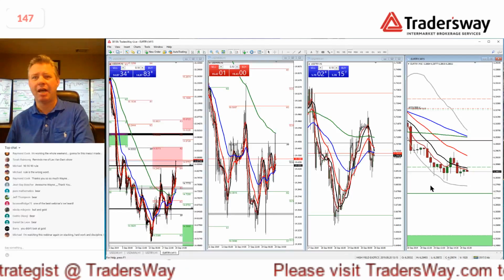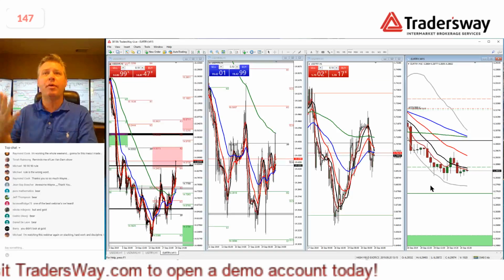Forex.Today - Live Forex Training For Serious Traders - The Weird Secret To Your Inner Success.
I've been trading forex live since 2004.  Watch me and I will show you how.  Do you have a question? JUST ASK!   Download my chart templates and indicators here for free